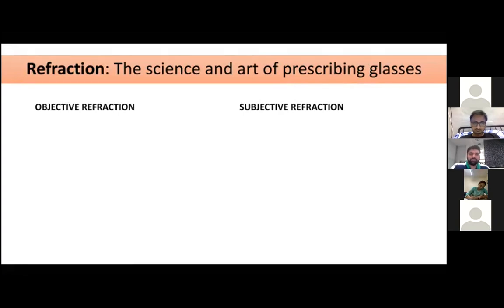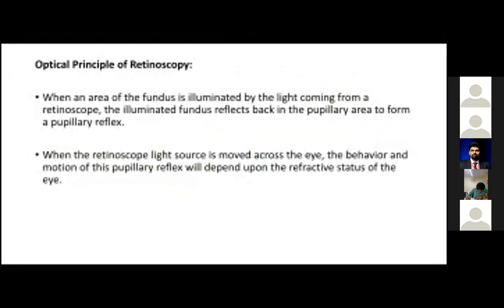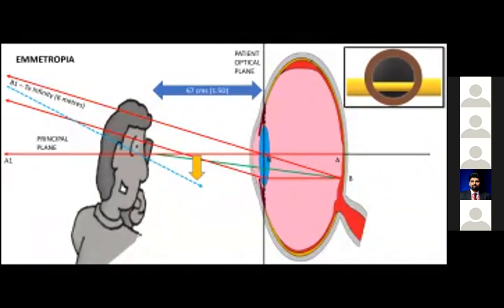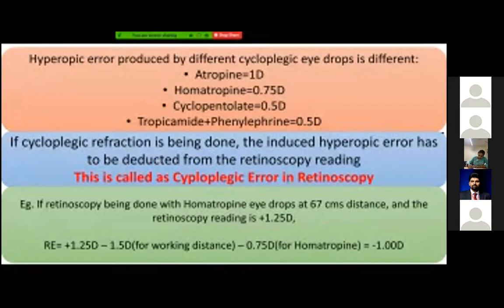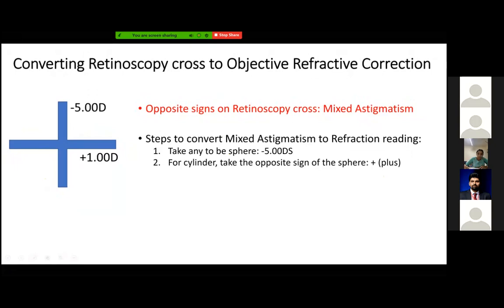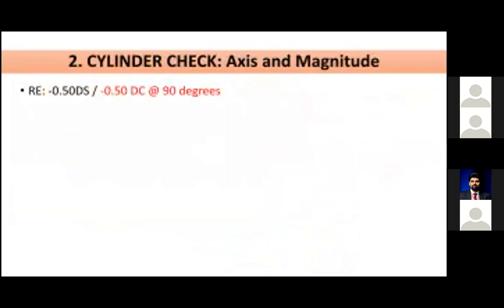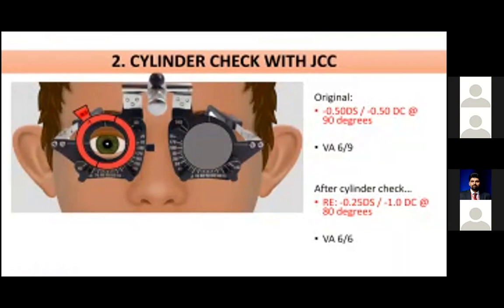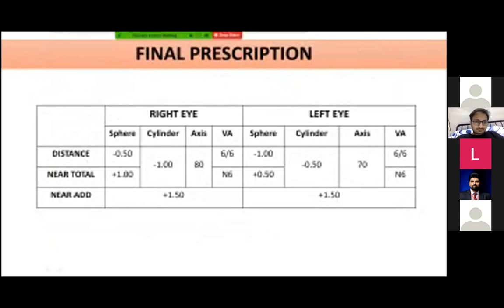BOA PG REFRACTION- Basics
Dr Zain Khatib